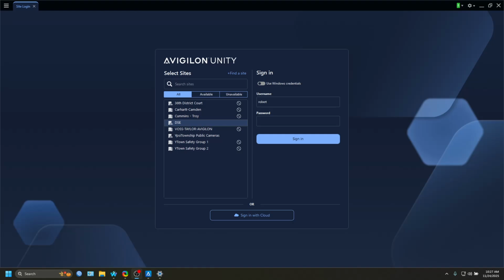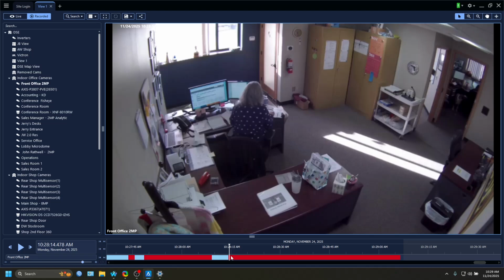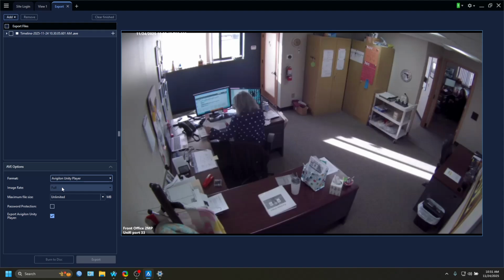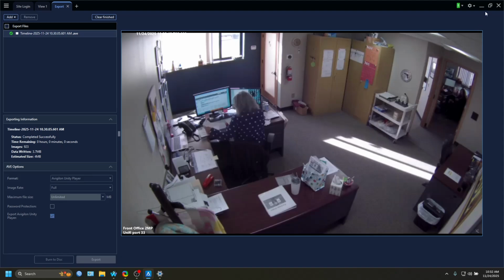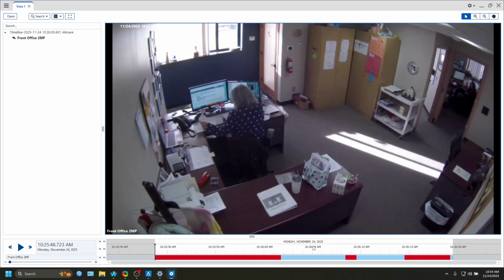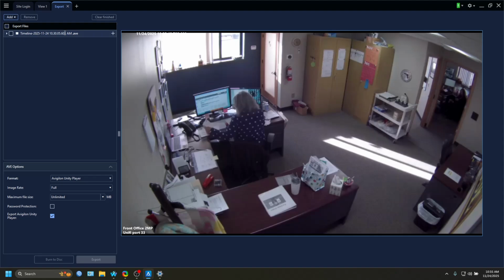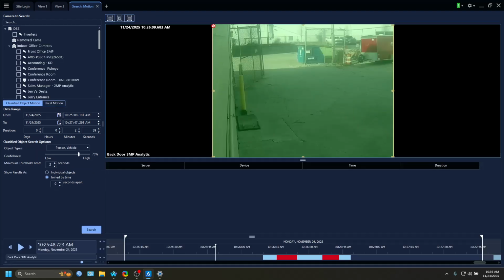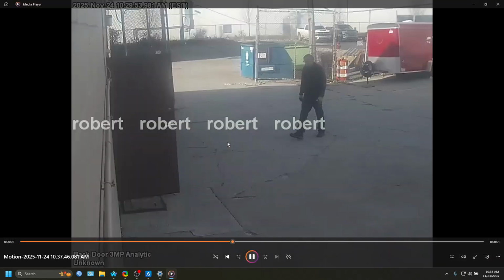How to export video using Avigilon Unity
This is a demonstration of exporting video using Avigilon Unity software. It covers exporting video using the timeline, motion search, as well as the different formats of exporting video.